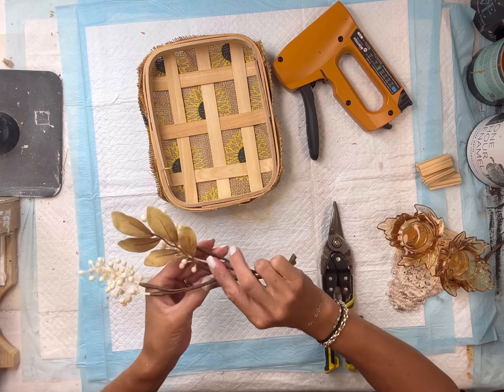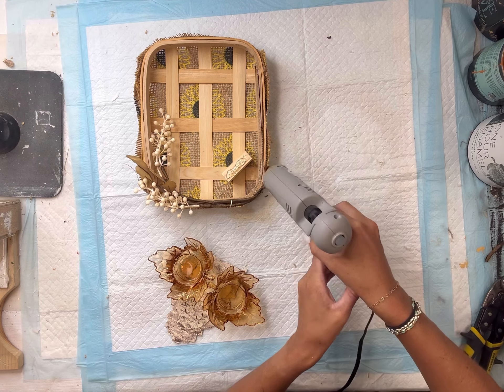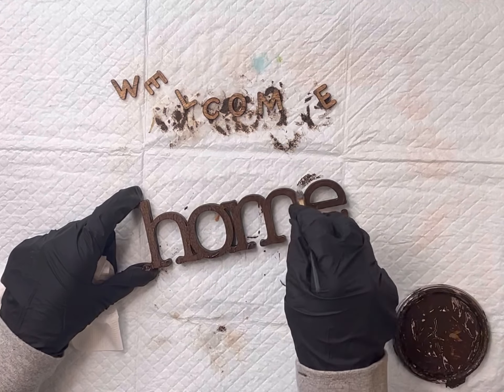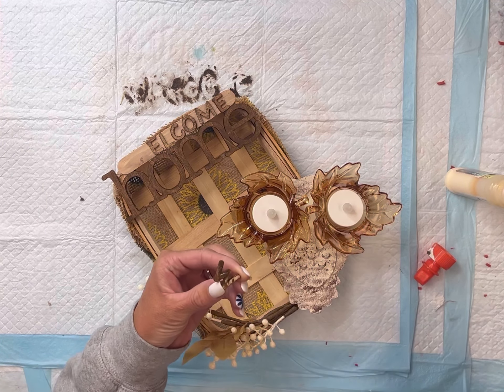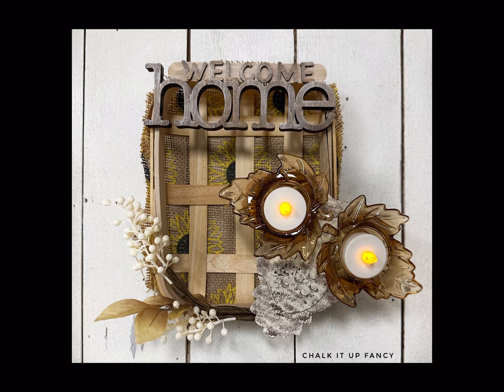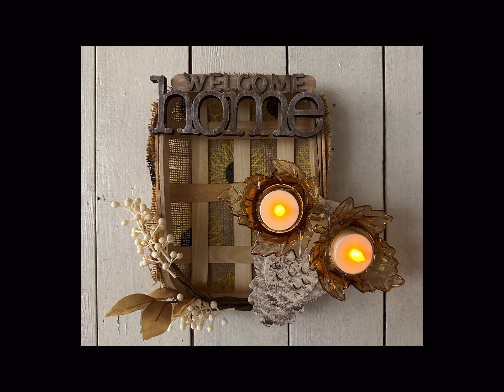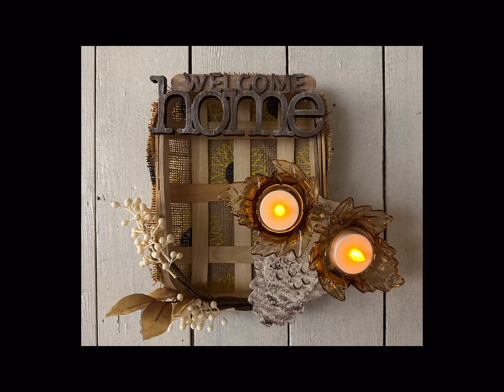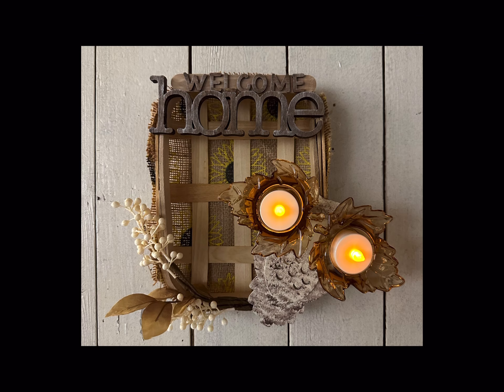Dollar Tree Owl Welcome Decor